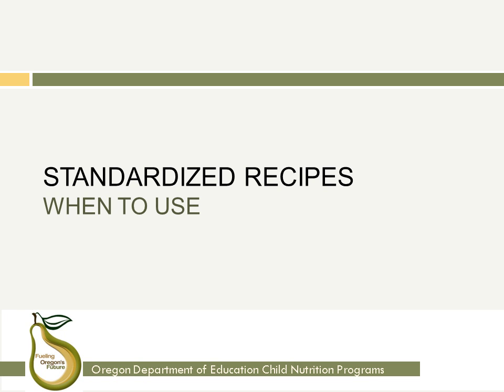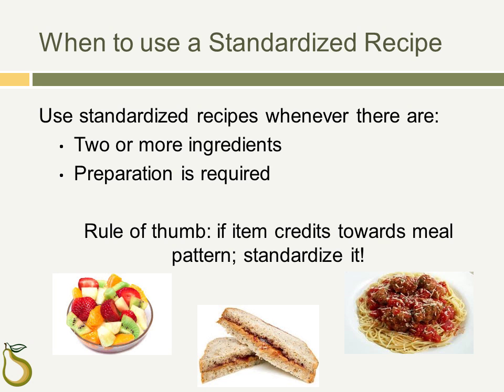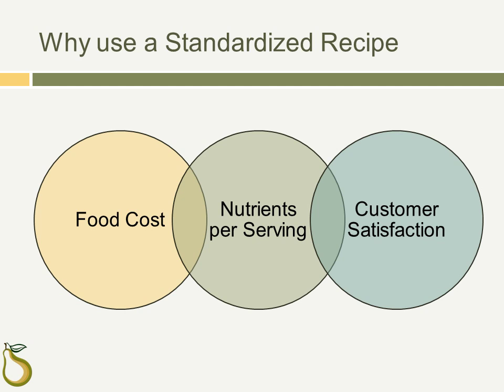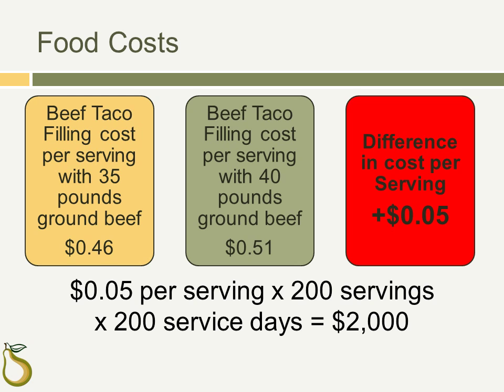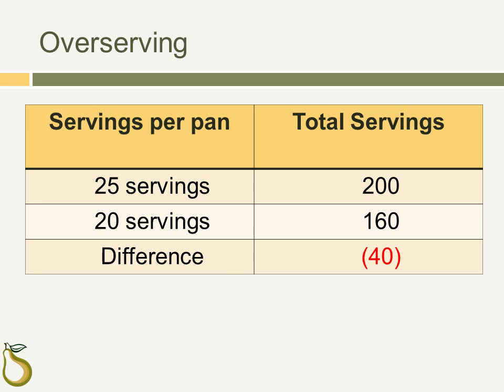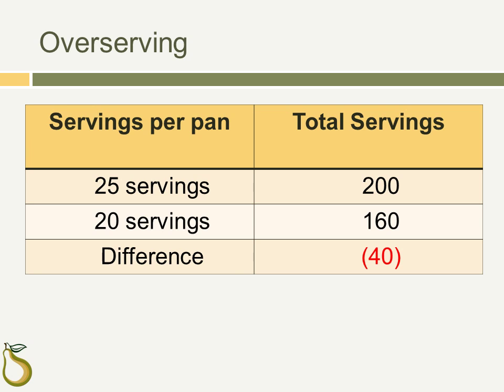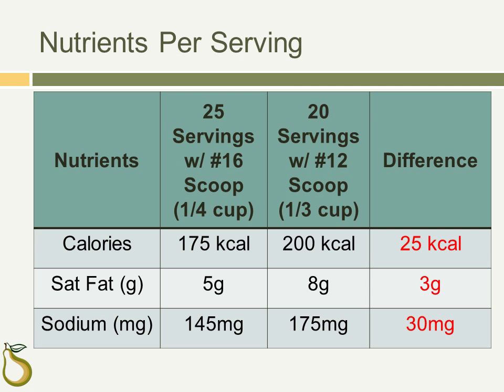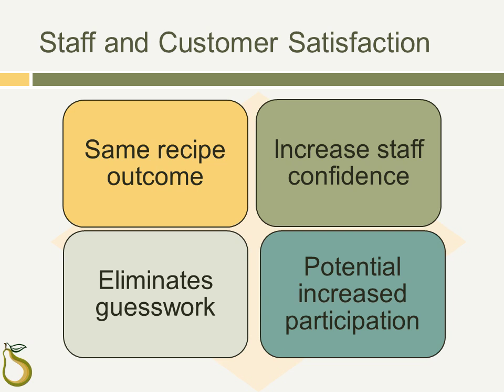Standarized Recipes Short Series WHEN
In this short session, When to Use, we will briefly go over when and why to use a Standardized Recipe.